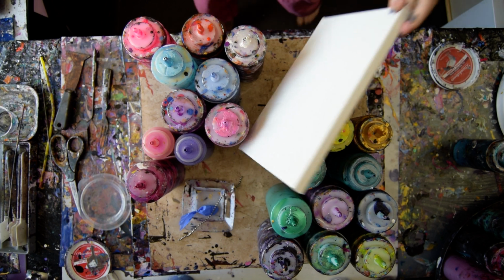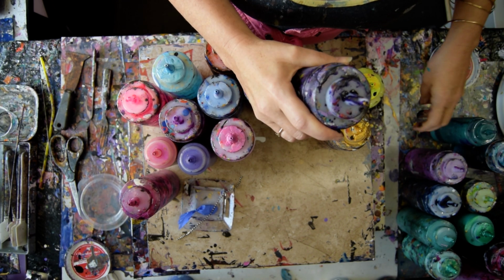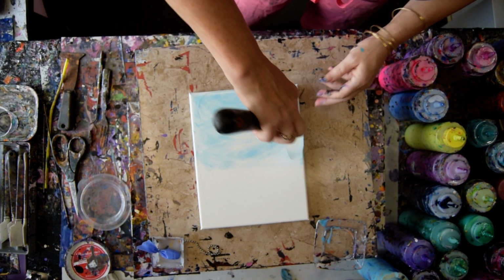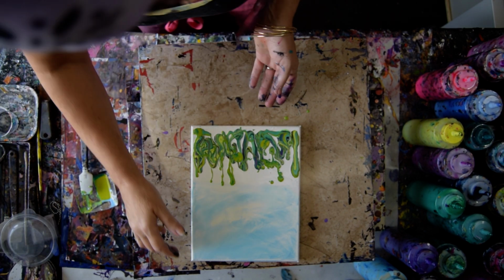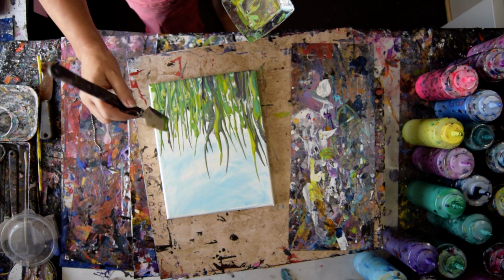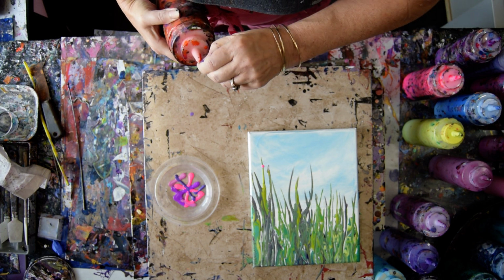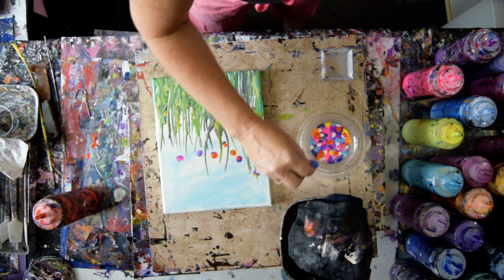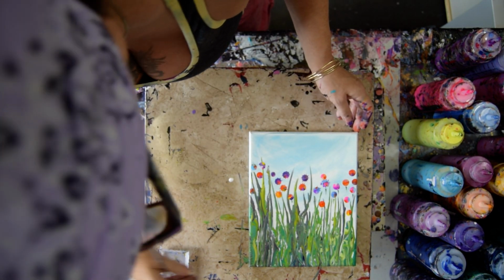Tiny Garden For A Flower Loving Lady B. Day Present Fluid Acrylic Pouring Art #7355 -9.06.20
I am using an 8 " x10 "  stretched canvas. All the paints I use are acrylic paints mixed with additives to help them flow more easily. All my colors are stored and mixed in squeeze bottles for ease of use. I use a propane torch is cautiously passed over the surface of the canvas to release any air in the paint that might result in bubbles forming while the artwork dries or leaving pockmarks if left to pop on their own. Warming the paint will also often encourage patterns to emerge because the paint in combination with the Floetrol used in my pouring mix encourages cells to form.

My "pouring" mixture is 3/4 Floetrol with 1/4 (estimated) GAC800 from "Golden" (prevents cracking and adds shine to dry artwork.)mix into it thoroughly. Depending on the paint the amounts of color can vary. I like to begin with half pouring mixture and half color. After that is mixed VERY thoroughly I add more pouring mixture until the viscosity (thickness) is like warm hone. If I want it thinner I add more Pouring mixture. If the color is not strong enough I add more pigment.
   When mixing colors my amounts are always estimated and then altered to get the right consistency I like. I use plastic squeeze bottles with measurements on the side.
  I add a marble size steel ball bearing to aid in the mixing process. Marbles work well too but exercise caution if you end up with more than one they will shatter in the mixture eventually. It's imperative (Important) that all mixture be shaken thoroughly once before using in any session the first every time! The consistency is usually medium "body" weight, but other weights are usable with minor adjustments.
   All my acrylic paints are mixed in advance and contained and stored in squeeze bottles. If you are not using squeeze bottles, I suggest using a container that has a tight-fitting lid or seal the container with Glad sticky wrap. I have often used the 4oz size plastic deli containers, and the paint keeps for a long time in them, but you must stir before using the mix again. Floetrol and other flow agents will rise to the top between uses. None of my acrylic paint has any added silicone. To create the pearlescent effects seen in most of my artworks, I use "Golden's" Iridescent pearl "Fine" added to colors. I add a good squirt directly into whatever I am mixing in. I recommend experimenting to find out how much is enough for your ideal shimmer.